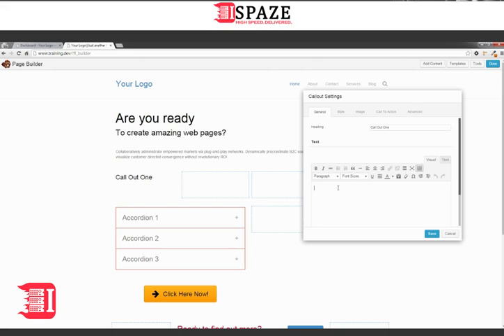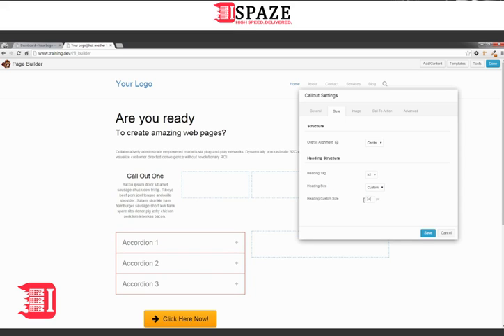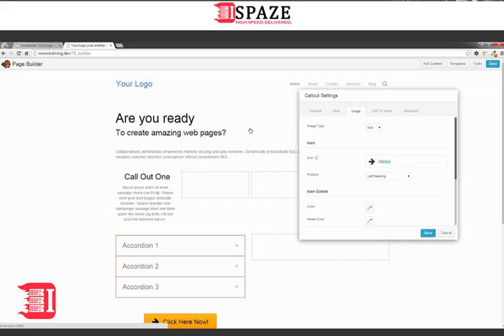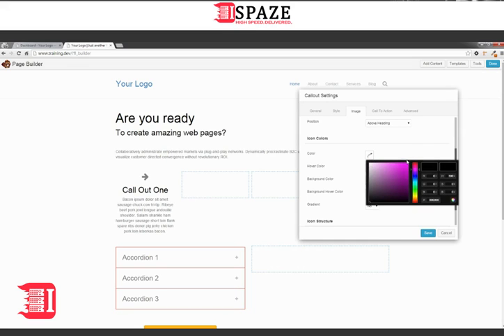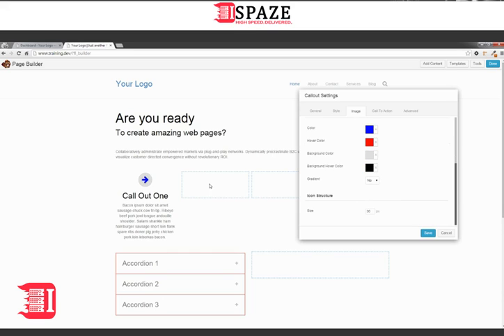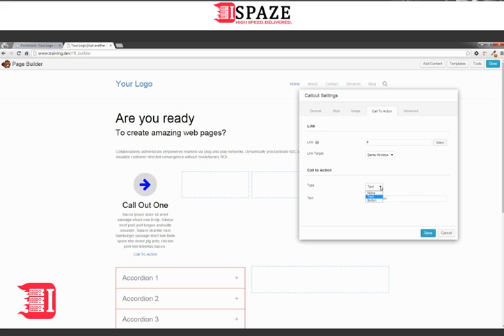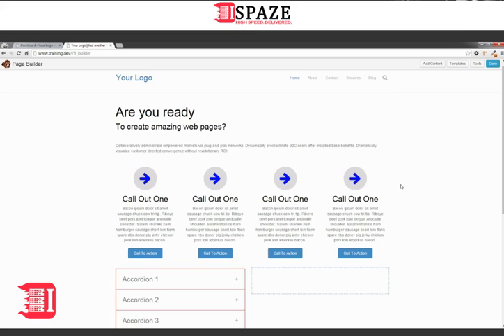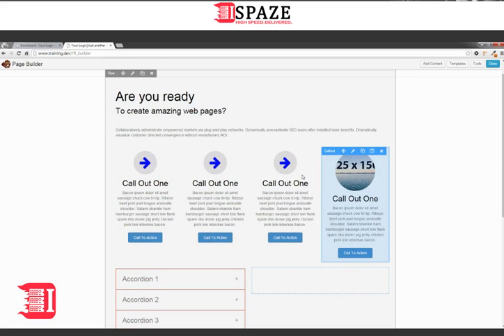How to Add Callouts to your Page Using Pagebuilder in Wordpress - ISPAZE.COM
In This tutorial we will learn How to Add Callouts to your Page Using Pagebuilder in Wordpress